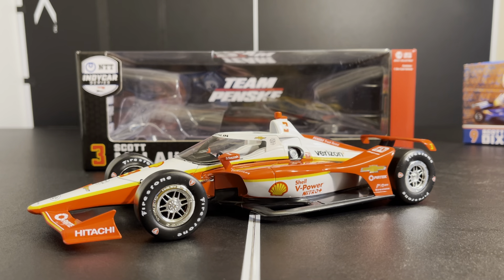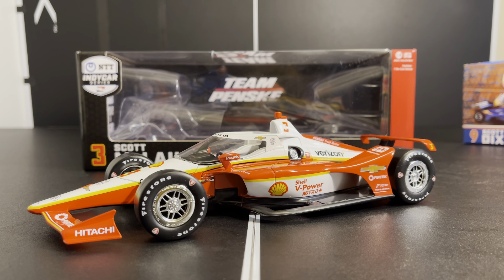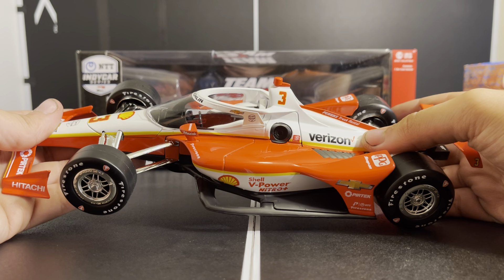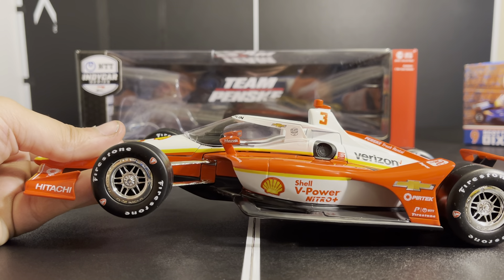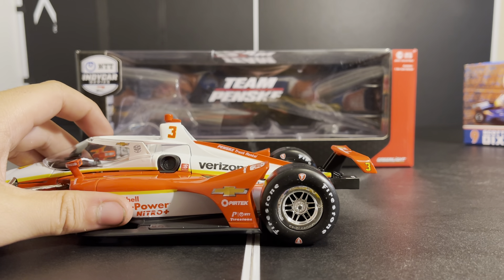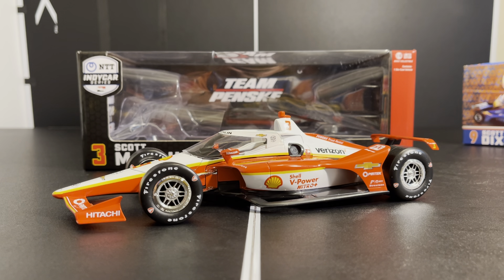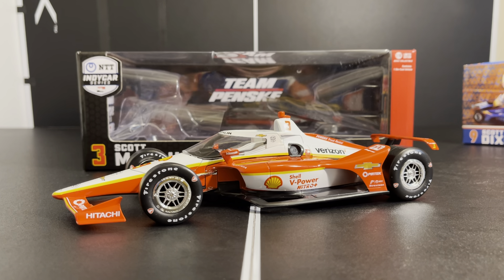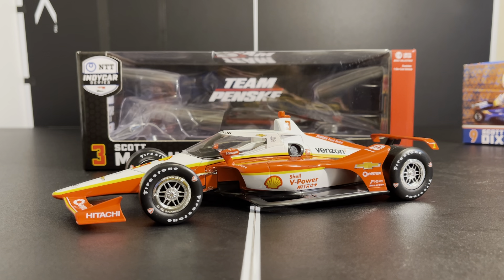1/18 Scott McLaughlin Indycar diecast review!